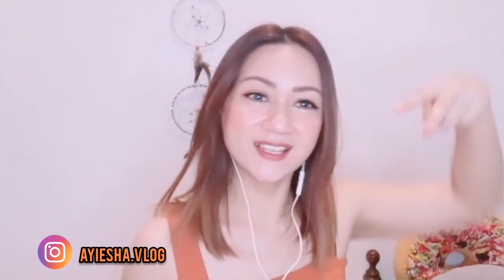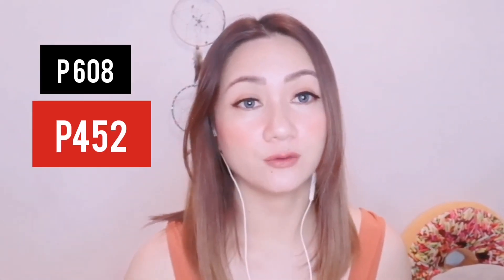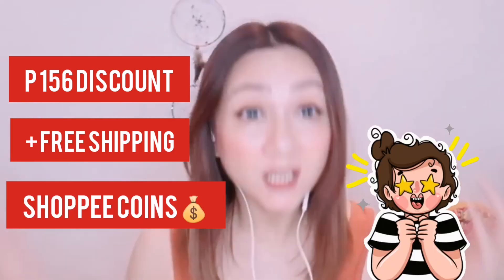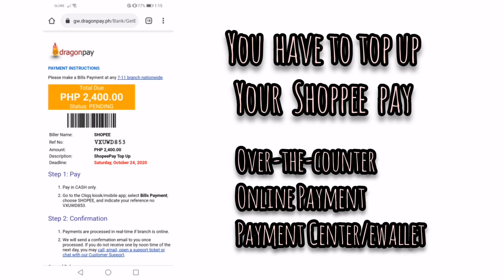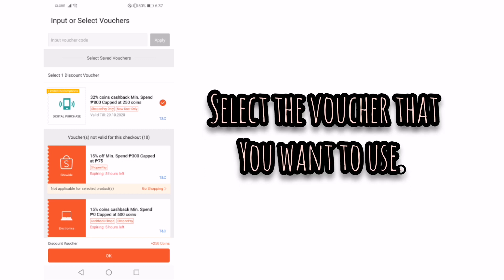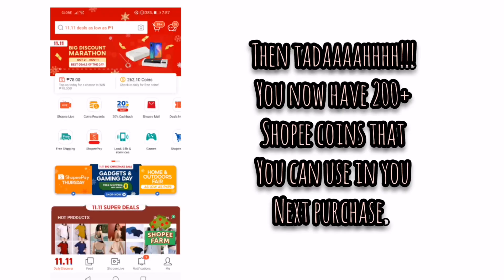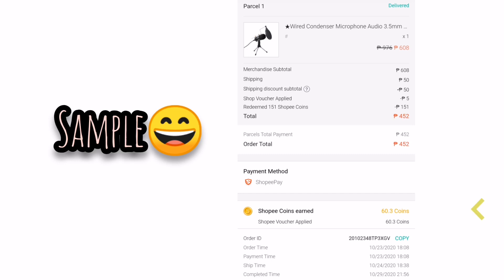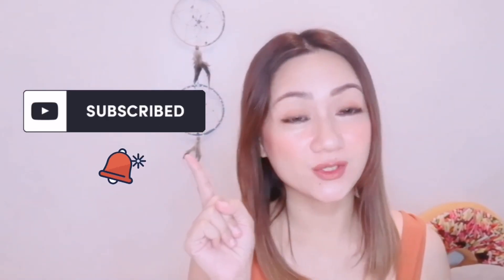HOW TO GET BIG DISCOUNT FROM SHOPEE💯😱 (Christmas Shopping)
Hi Guys! There's a New way how to get Combo Discount from SHOPEE! Christmas season is fast approaching so you need to learn how to get discounts. Love much!